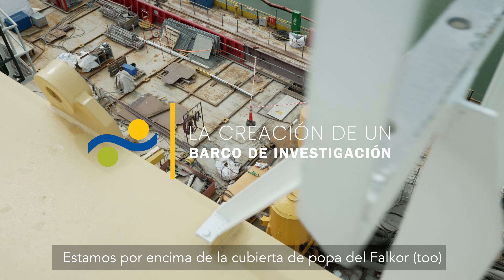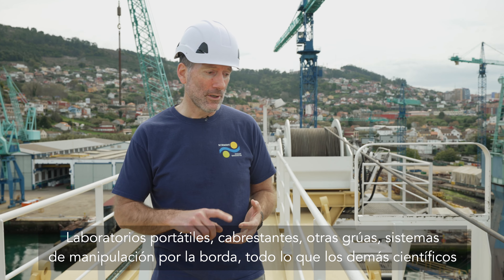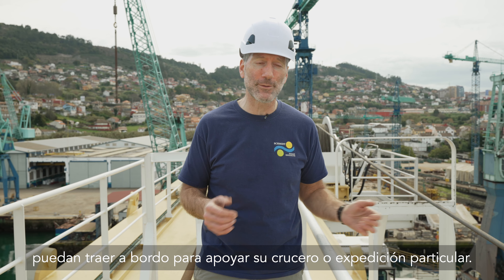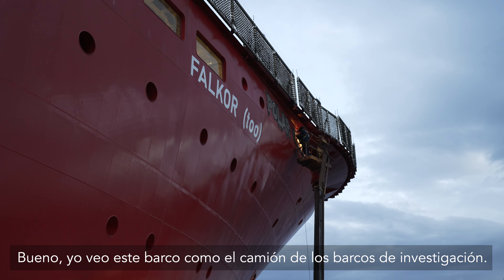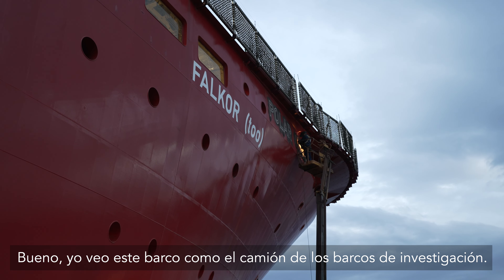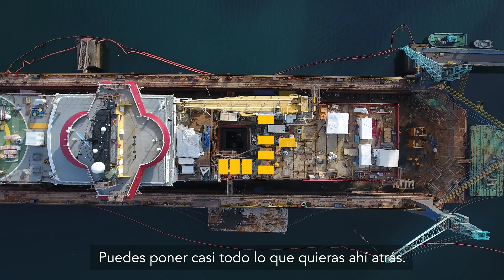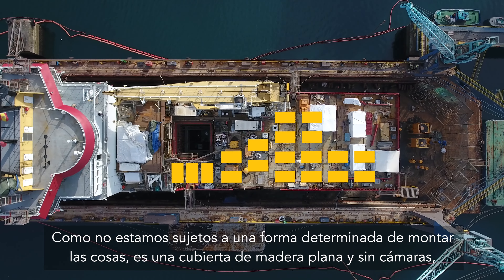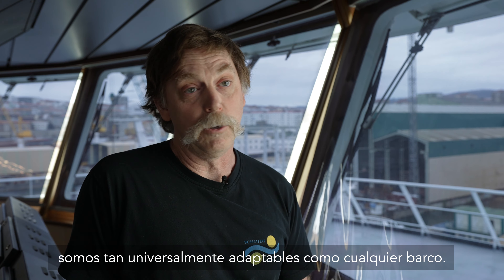Aft Deck and 150T Crane on Falkor (too) | Shipyard to Sea - Ep. 3 - Español/Castellano Subtitulado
¿Cómo puede un barco proporcionar una capacidad sin igual para apoyar a los científicos en formas que nunca antes se habían creído posibles? ¡Gran pregunta! El buque de investigación Falkor (también) tiene algunos ejemplos... Echa un vistazo a las características que harán del R/V Falkor (también) uno de los barcos con mayor capacidad de adaptación universal en el mar.